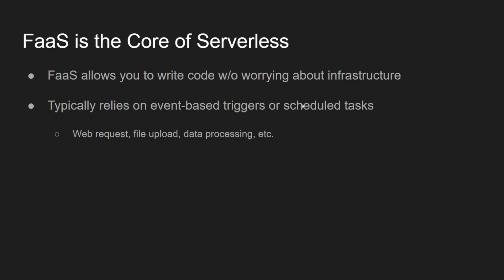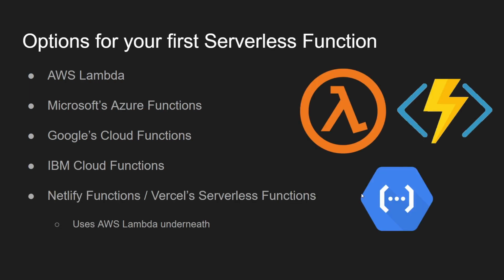What is Serverless Computing? | Serverless Saturday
In this Serverless Saturday video, we'll be going over "What is Serverless Computing?"
In the next video, we'll be going over how to create your first serverless function on AWS Lambda!

Some resources:
Serverless on AWS